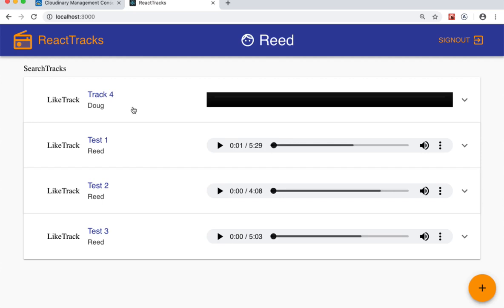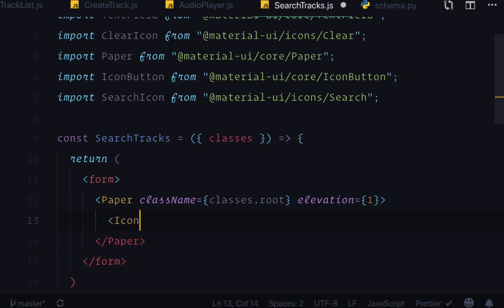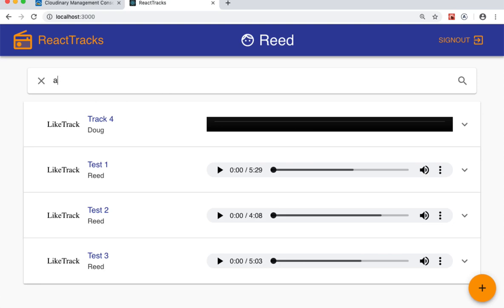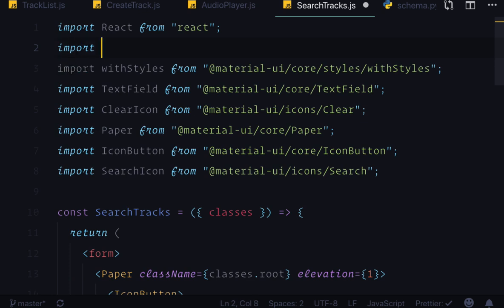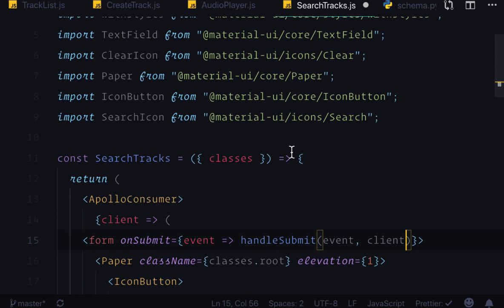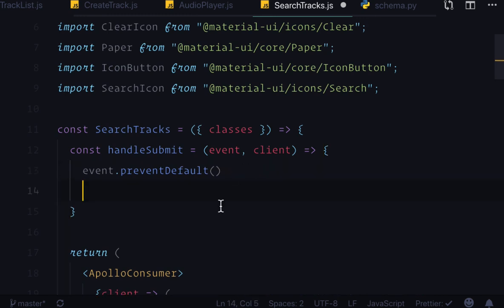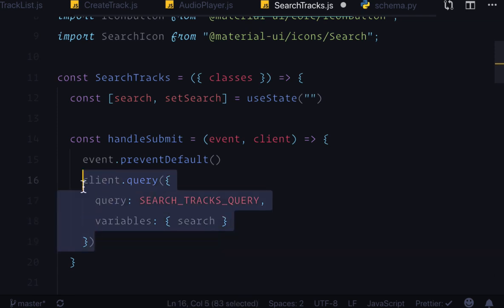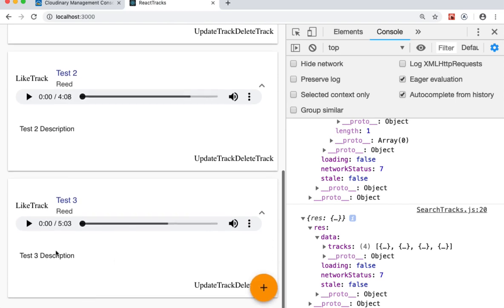Add Search Tracks Component Functionality